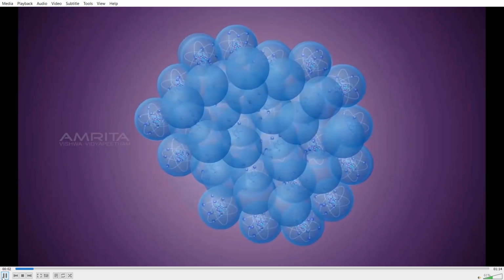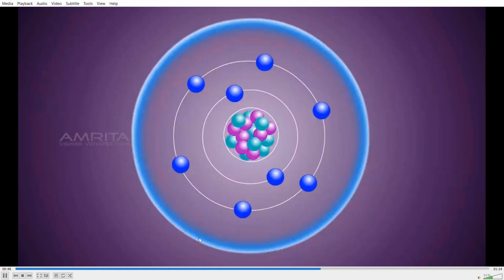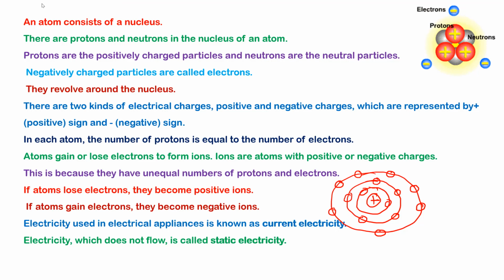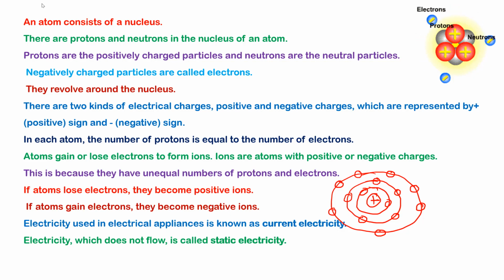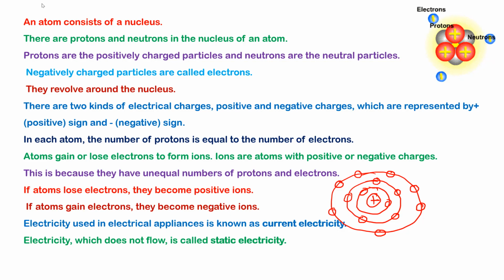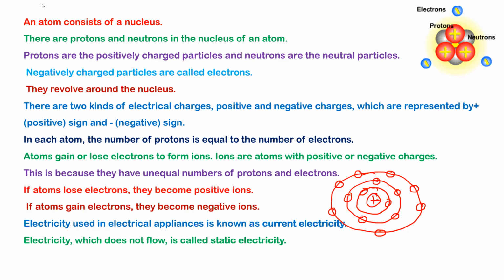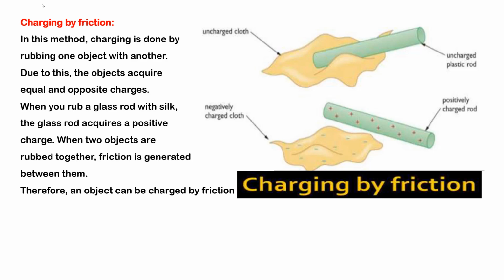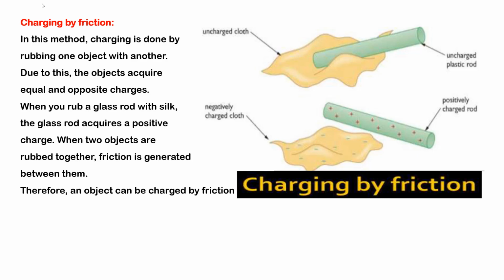Class 8 | Basic Concept of an atom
Class 8 | Basic Concept of an atom and Fundamentals of electrostatics| What is charge | Charging an object by friction